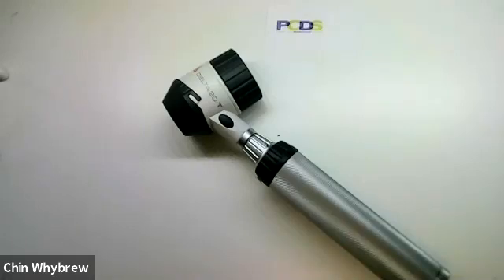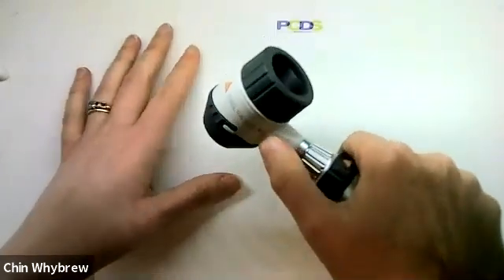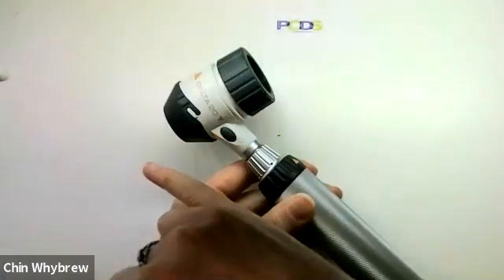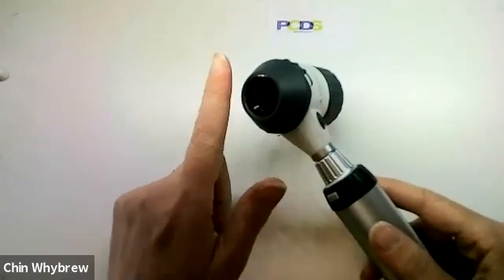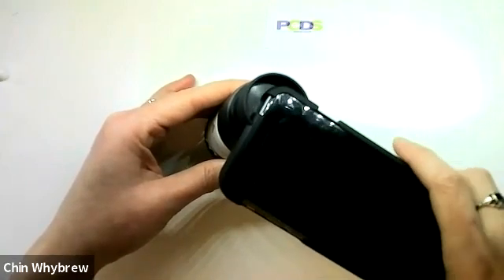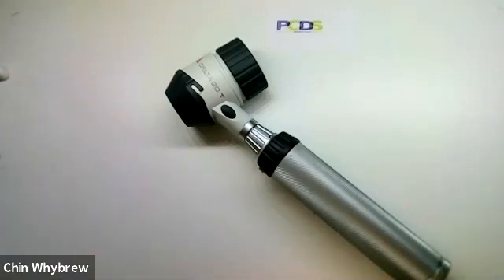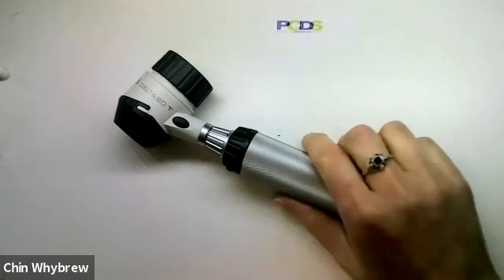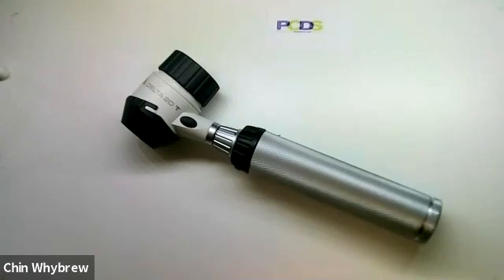Dermatoscope Review - Heine Delta 20T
Dr Chin Whybrew shows you the Heine Delta 20T